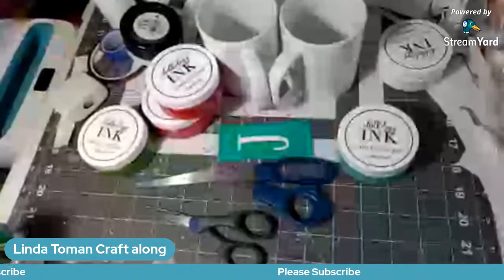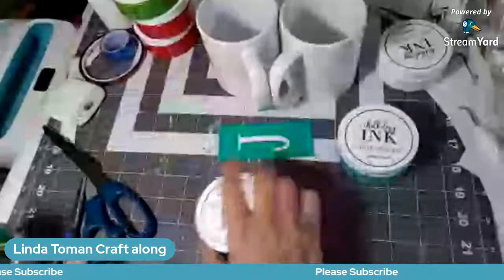Chalk couture Cricut Mug ??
Trying out chalk couture 8nk 9n a cricut mug to see how it works